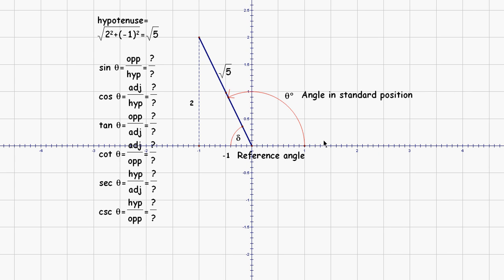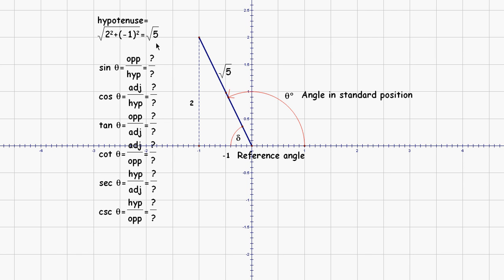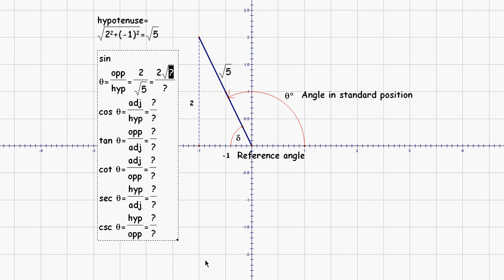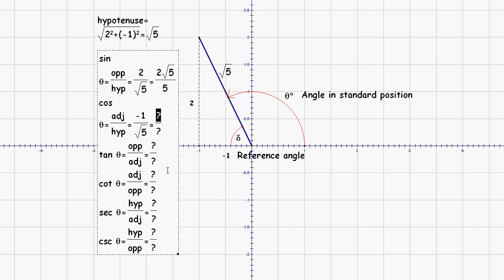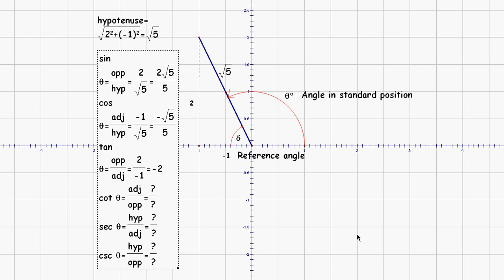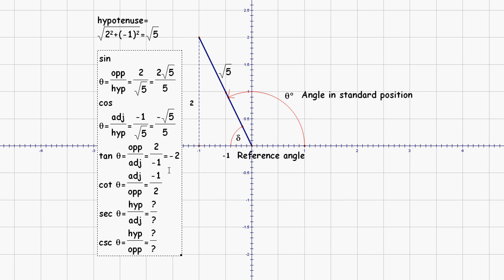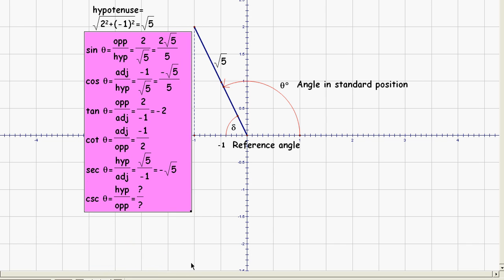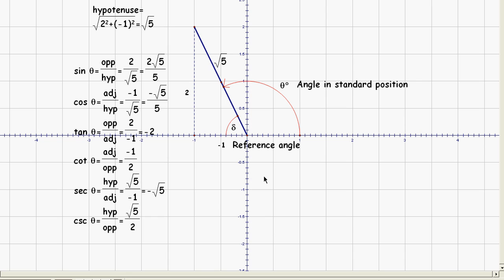4.3 problem #1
solution